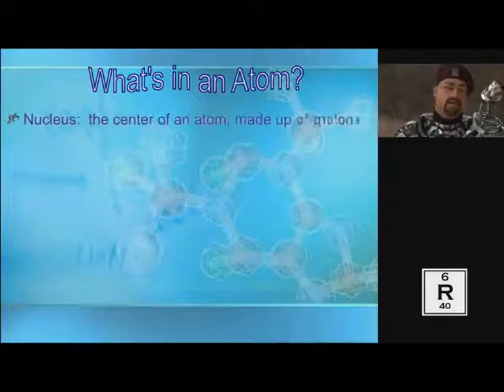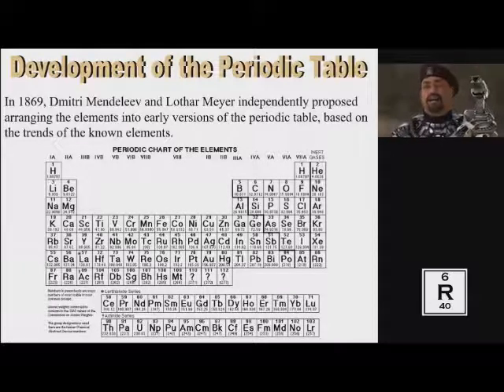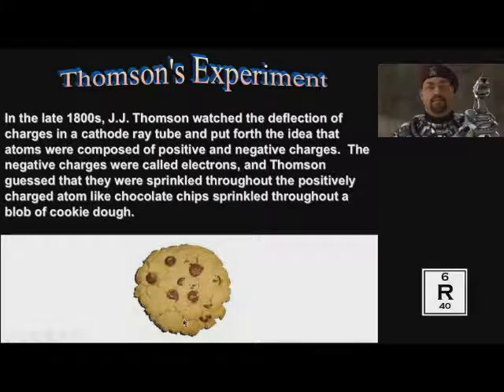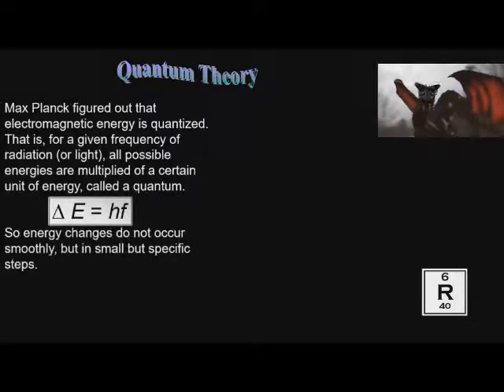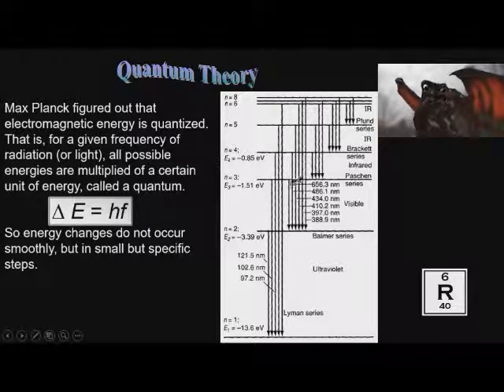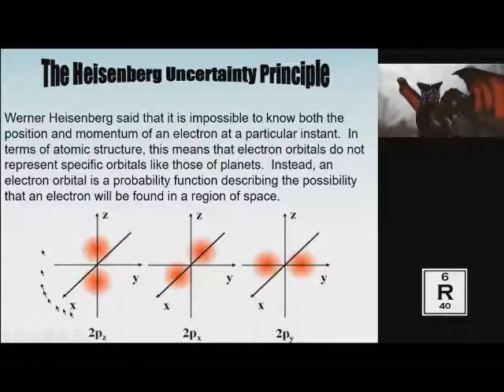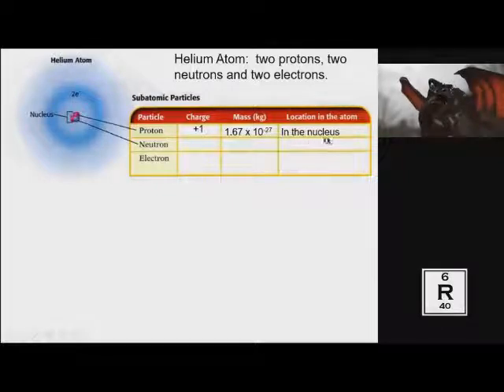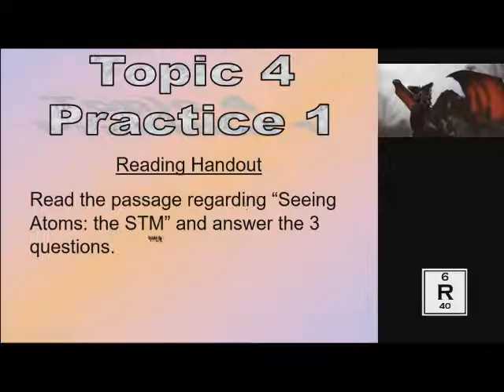History of the Atomic Structure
Atomic structure.  This lesson focuses on the history of the atomic structure and the basic configuration of an atom.